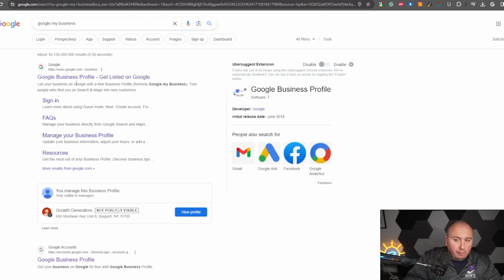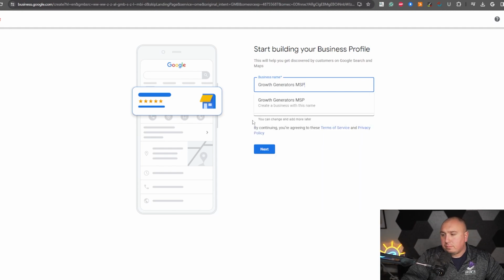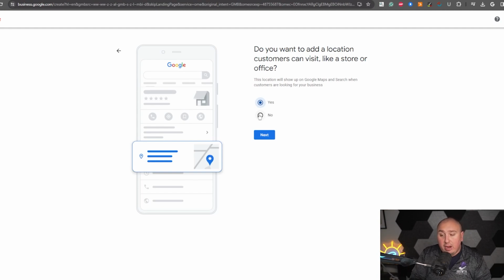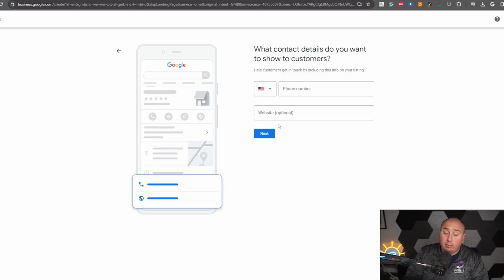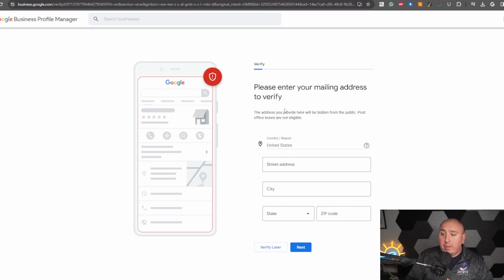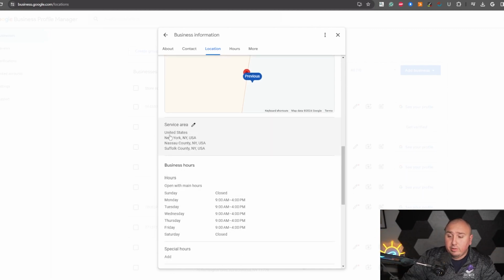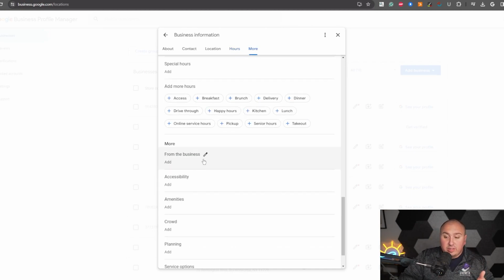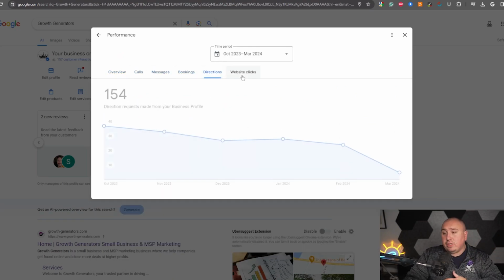How To Setup Google My Business For MSPS So You Get Found Online!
Welcome to our step-by-step guide on setting up Google My Business for Managed Service Providers (MSPs)! In this video, we'll walk you through the entire process of creating and optimizing your Google My Business listing to ensure your MSP stands out in local searches. From claiming your listing and verifying your business to optimizing your profile for maximum impact, we've got you covered. Whether you're new to Google My Business or looking to refine your existing profile, this video will provide you with all the tips and strategies you need to improve your online presence and attract more clients. Don't miss out on this opportunity to take your MSP to the next level. Watch now and start boosting your visibility today!